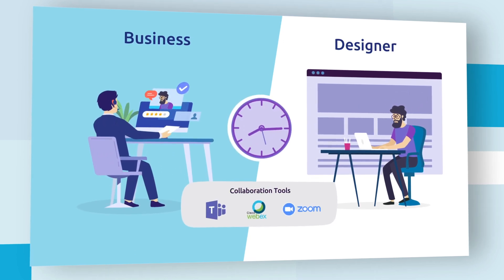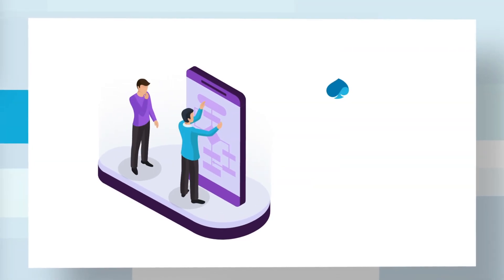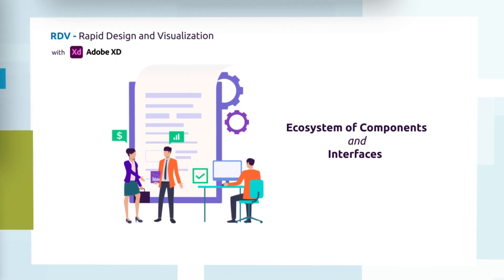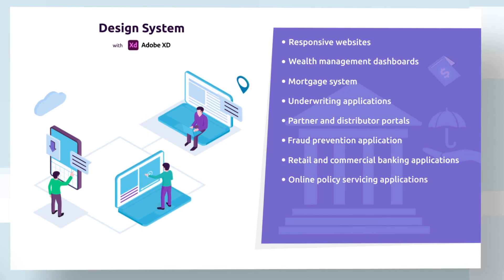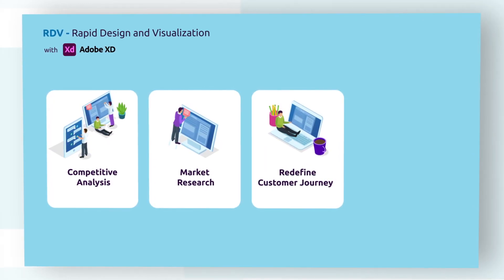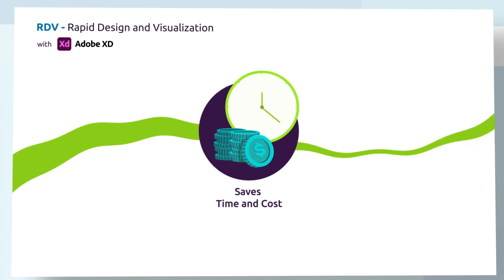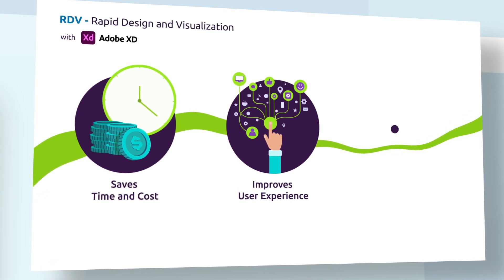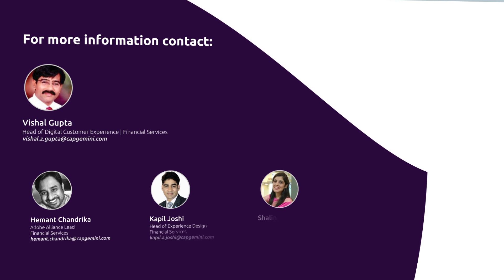Rapid Design and Visualization w. Adobe XD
A comprehensive Design System for Capgemini Financial Services, with Adobe XD.